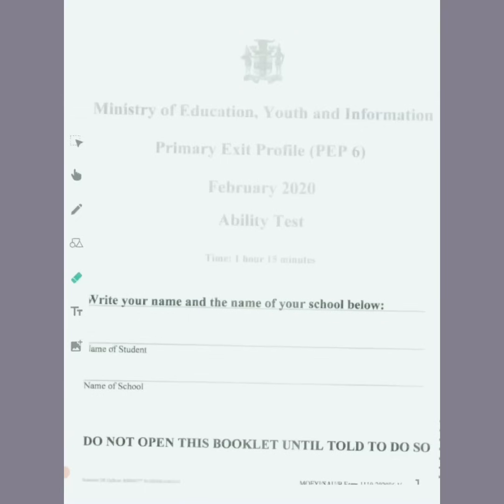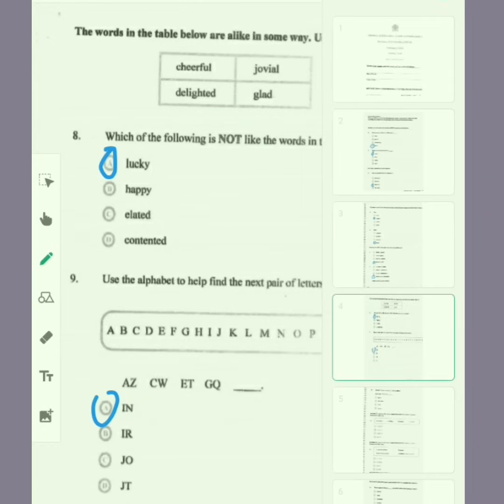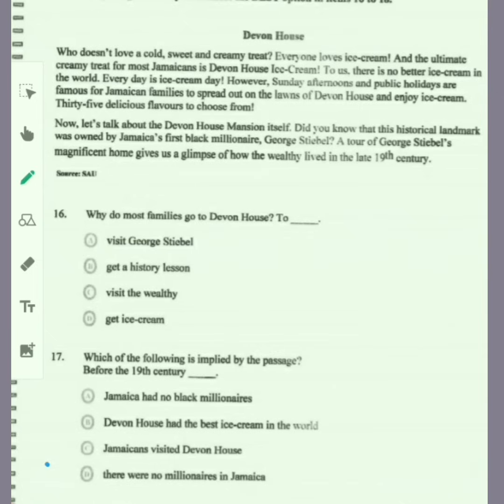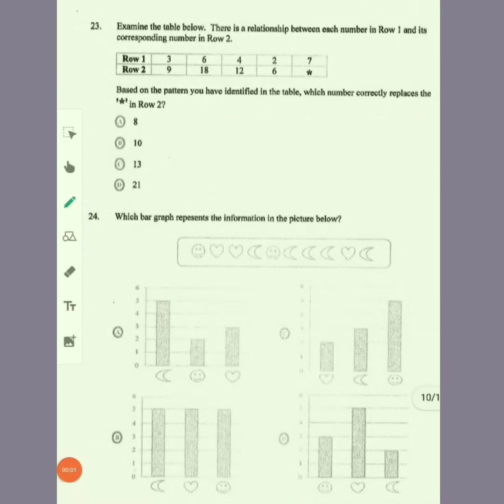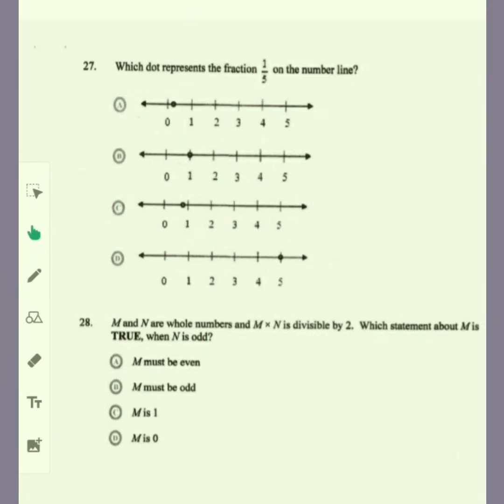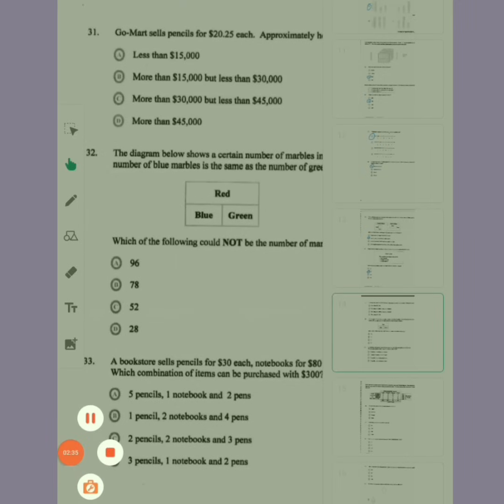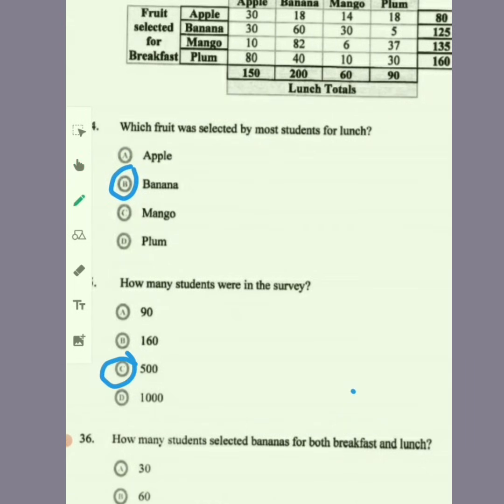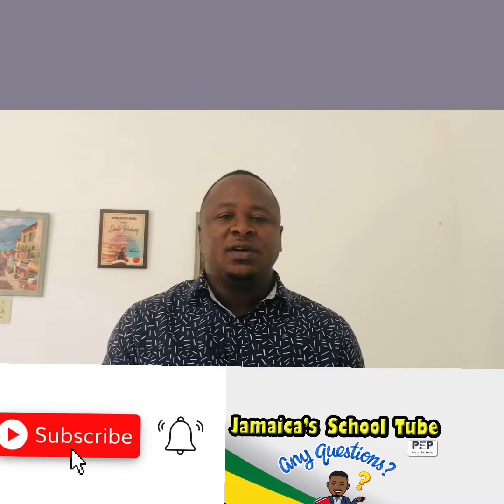Ability Test 2020 Past Paper - PEP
Answers for the Ability Test past paper 2020

Test yourself, then watch analysis.

Ability test breakdown